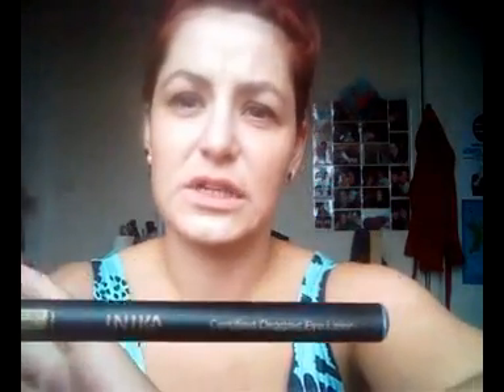TUTORIAL: Festival Make up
Hey Peeps,

This is the second instalment of the How to Festival Guide, this is the make up look I usually have at festivals. Hope you enjoy.

Products mentioned:
17 BB Cream in Fair
Elf Eye Primer
T